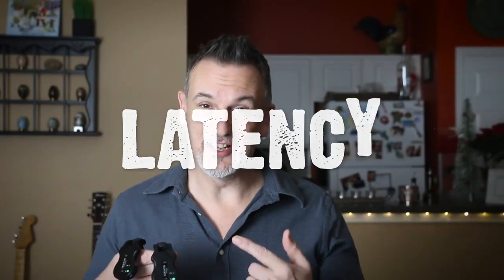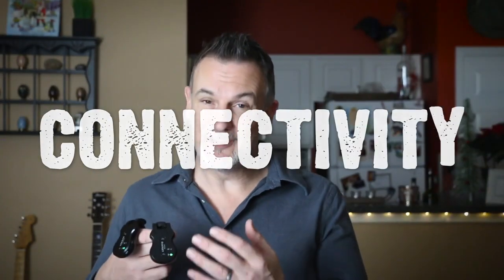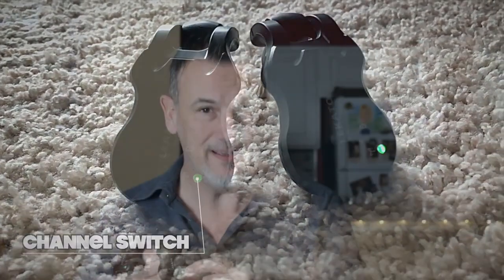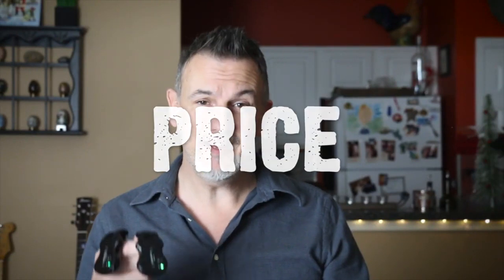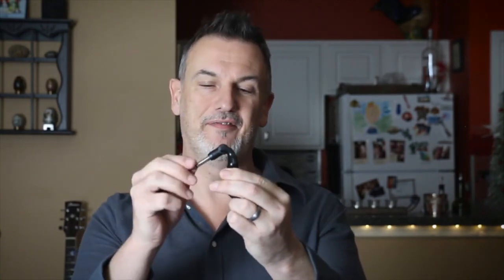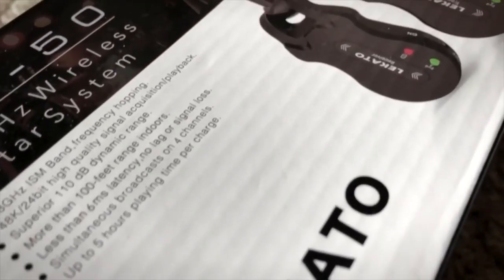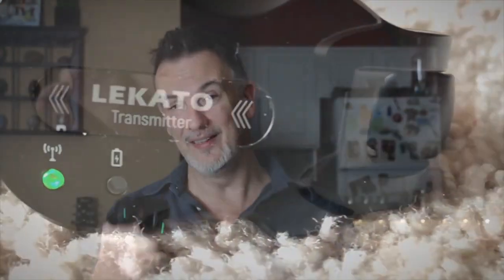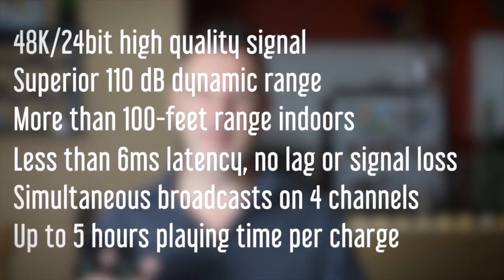Top 5 things you need to know about Wireless Guitar Systems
Wireless guitar systems are devices that allow guitarists to play their instruments without being physically tethered to an amplifier or sound system. Traditional guitar setups typically involve a cable that connects the guitar to an amplifier, but wireless guitar systems use radio frequencies to transmit the guitar's signal to a receiver unit, which then sends the signal to the amplifier.